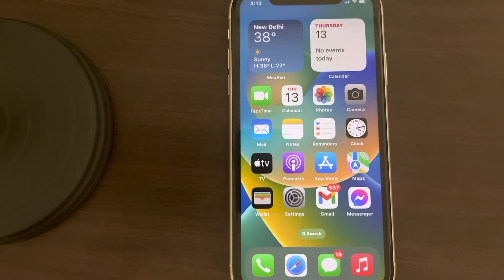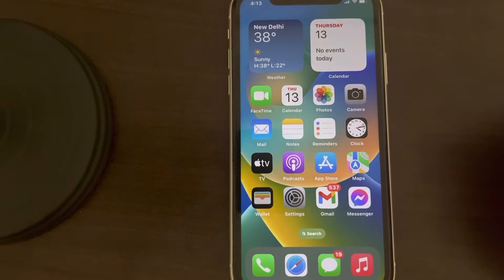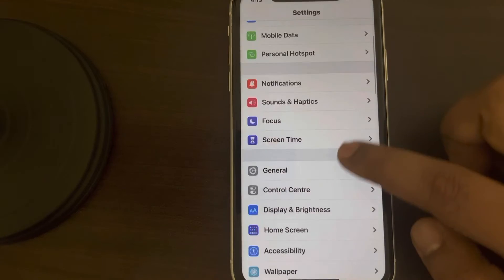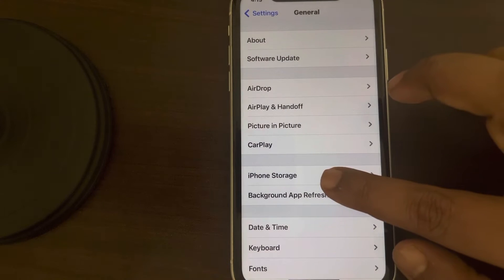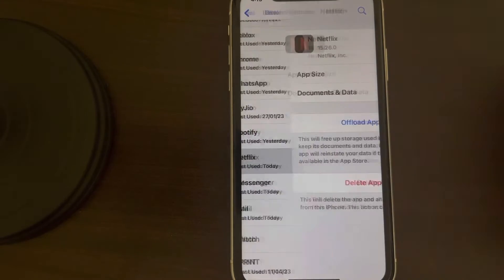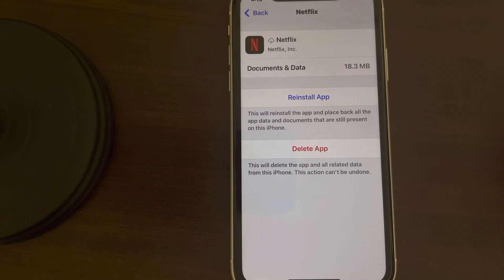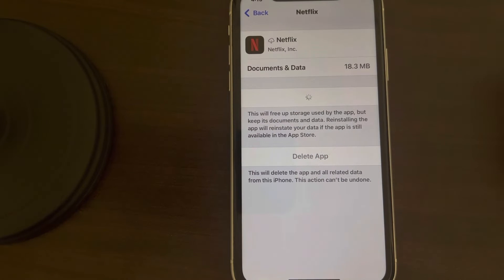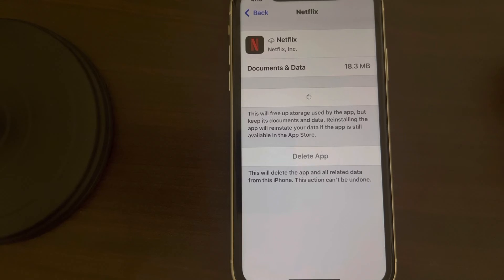How to fix Netflix black screen issue on iPhone